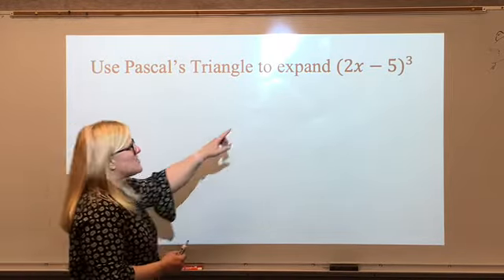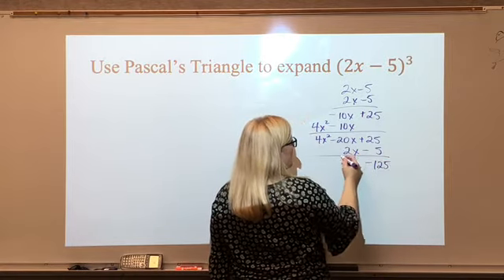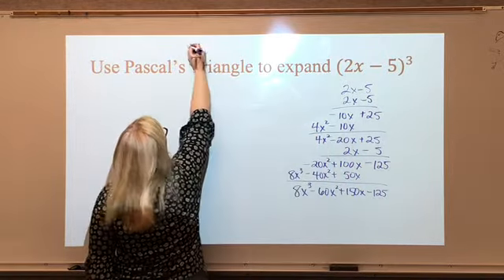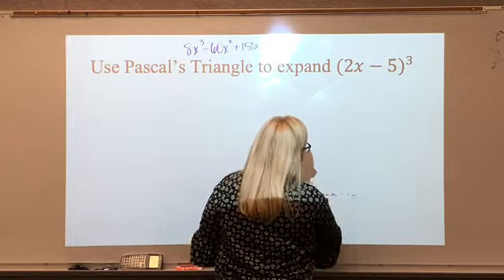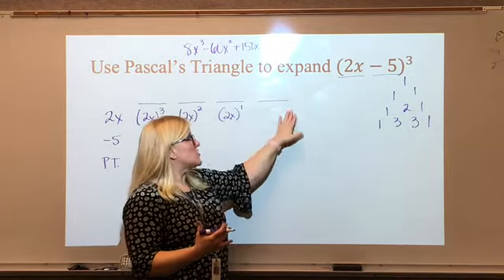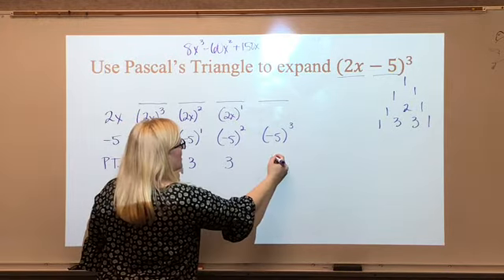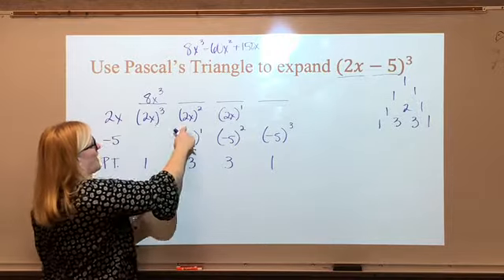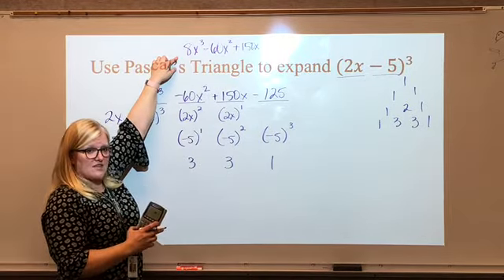SM3 33A, Part 1